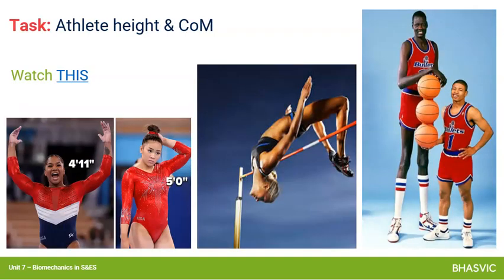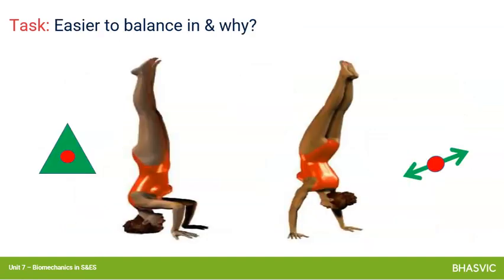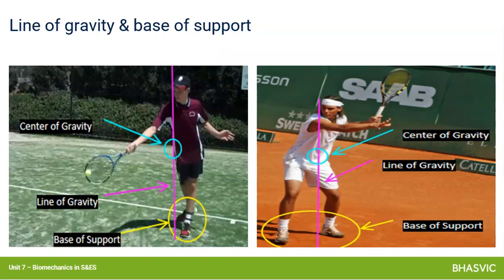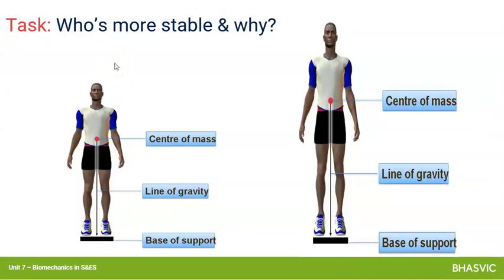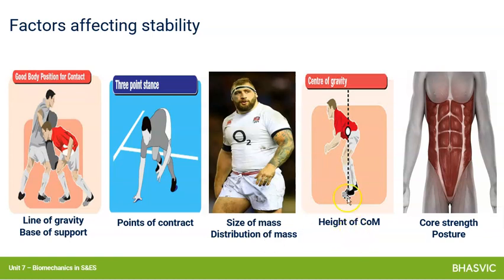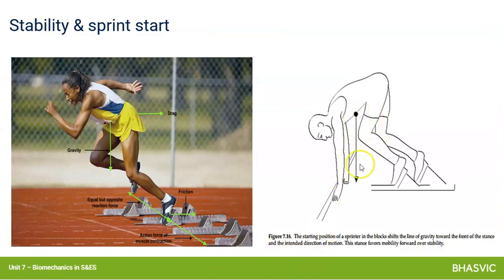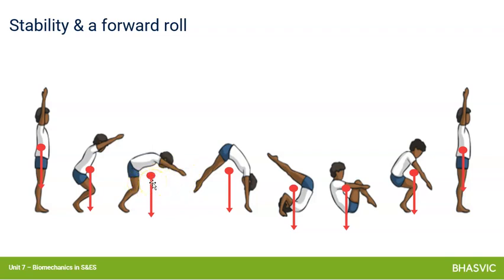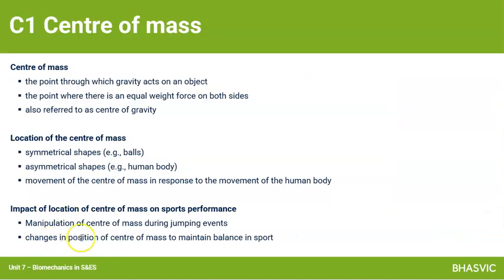7 3 - C2 Centre of mass & stability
7.3 Angular motion